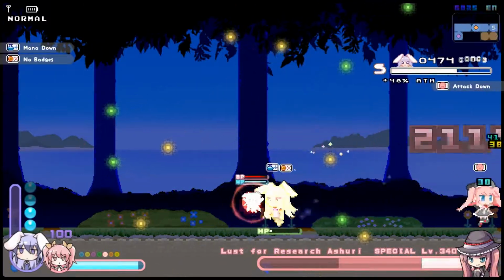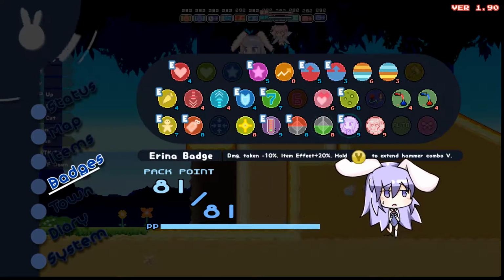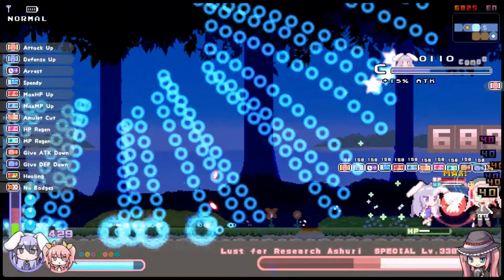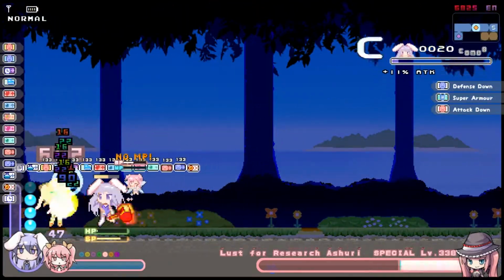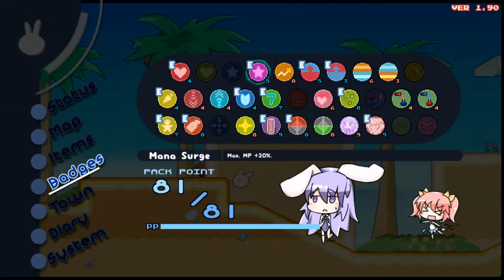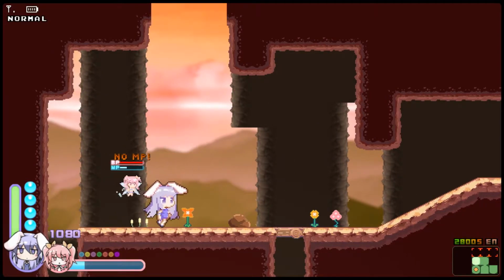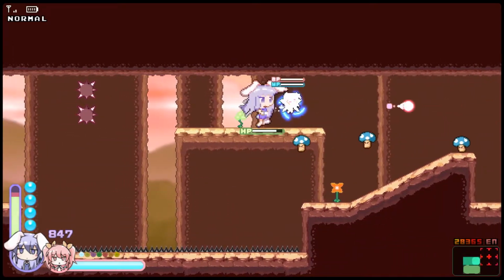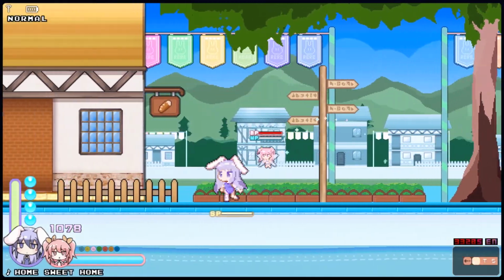Let's Play Rabi-Ribi! | Part 43: There is no escape!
Not a bad run, but could have been much better...if I wasn't a derpy person...